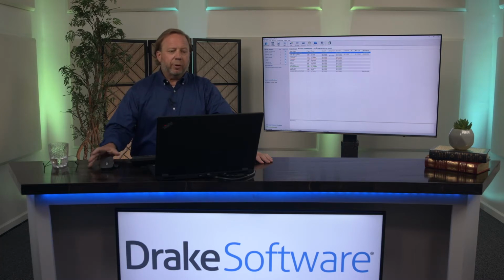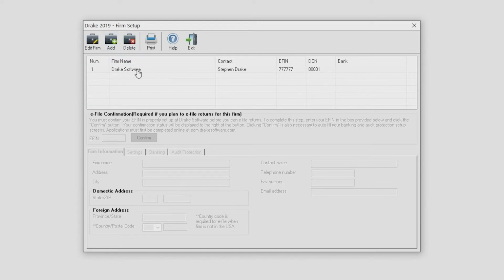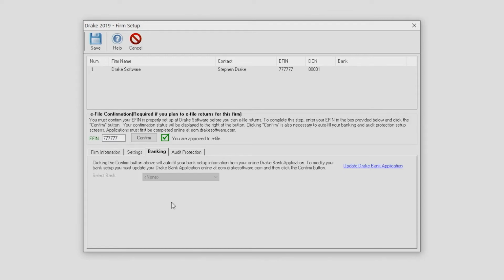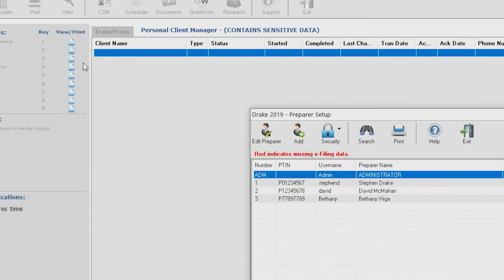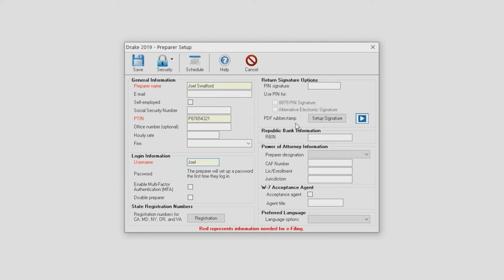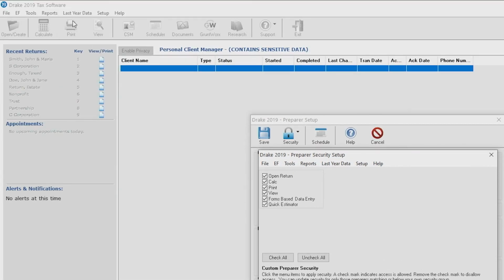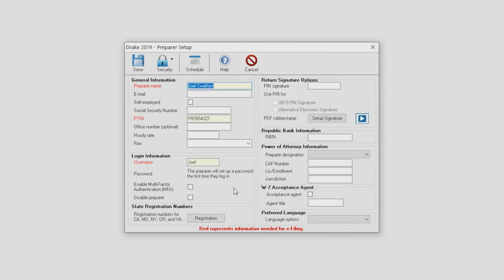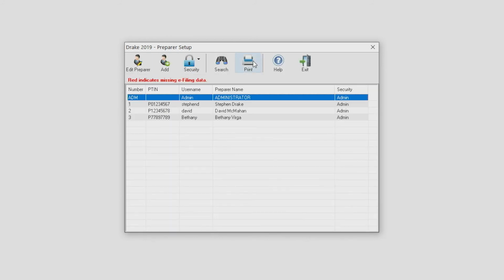Firm Setup and Preparer Security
Learn how to setup firm and prepares in Drake Tax.